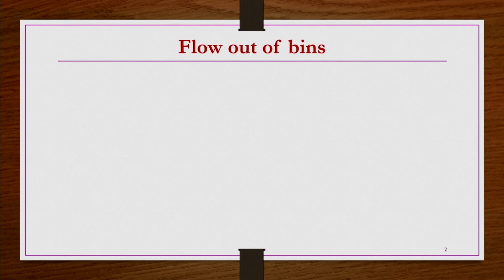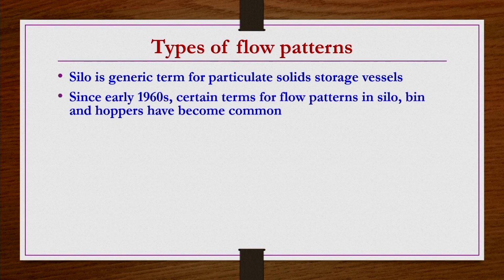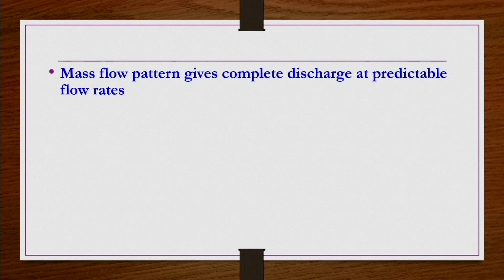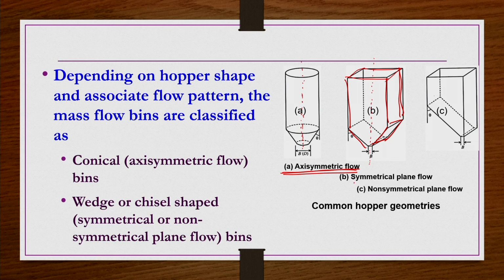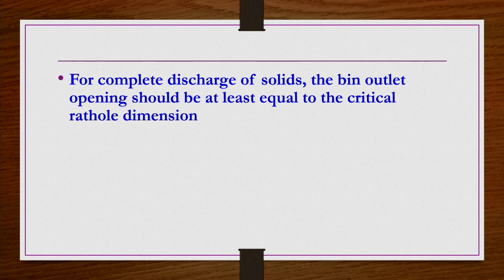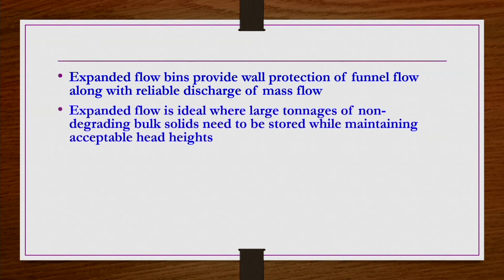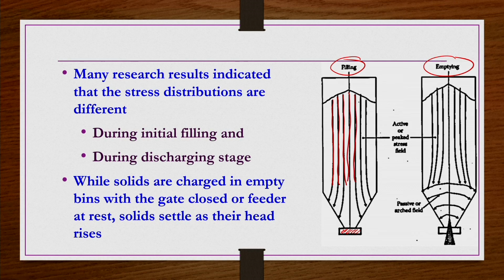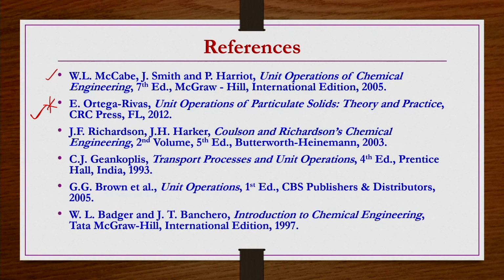Solids Flow Out and their Flow Patterns